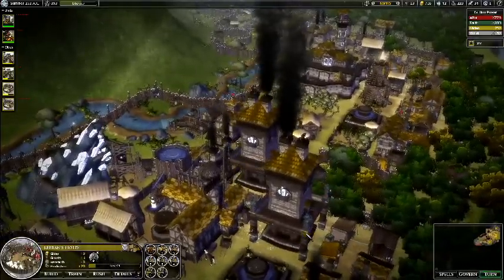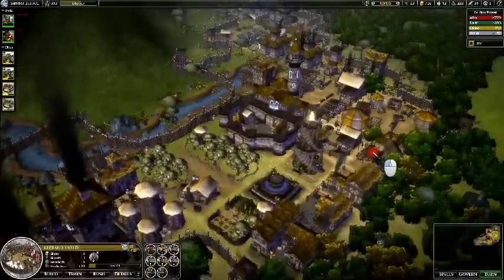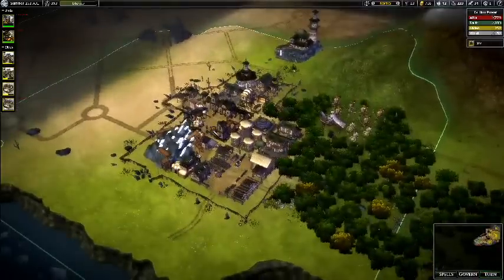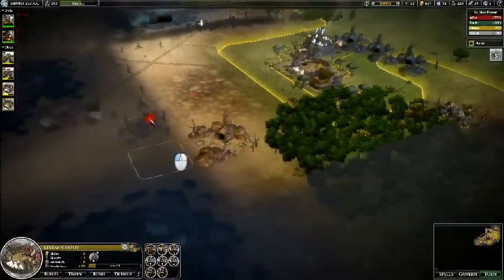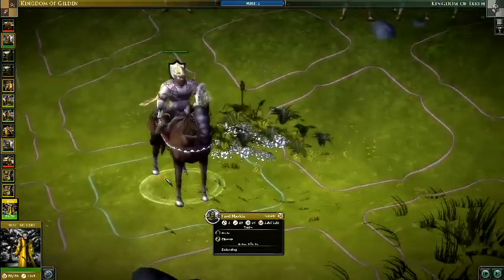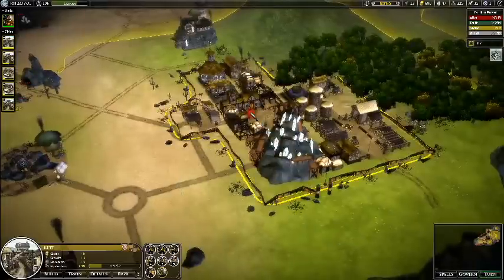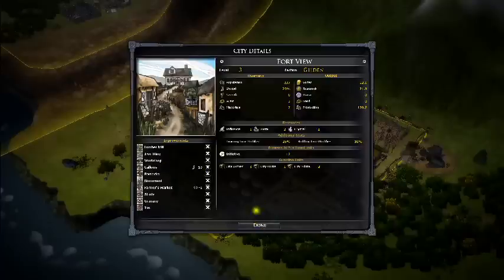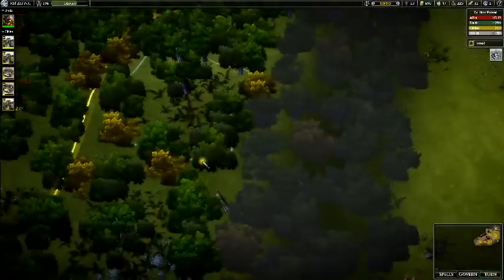Fallen Enchantress Beta 3 (.915): Last Fix till Summer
A playthrough of the latest update and some thoughts on how the game is progressing. Best map I have ever seen generated too. Wonder if they refined the map generator?